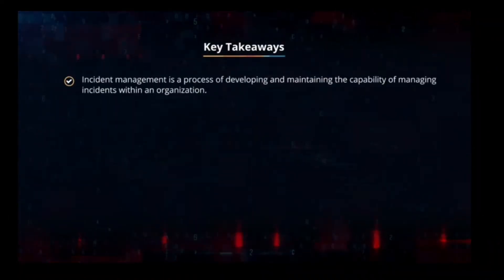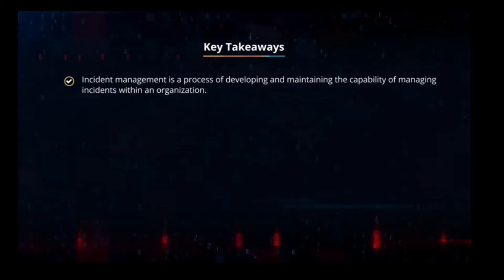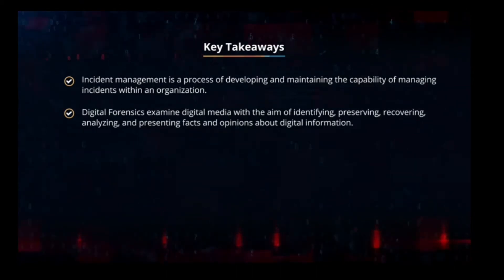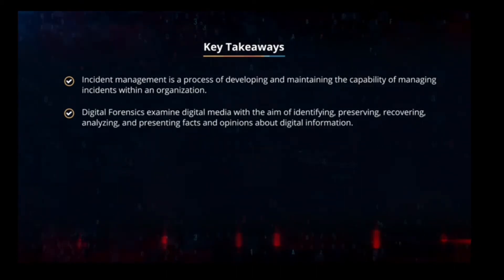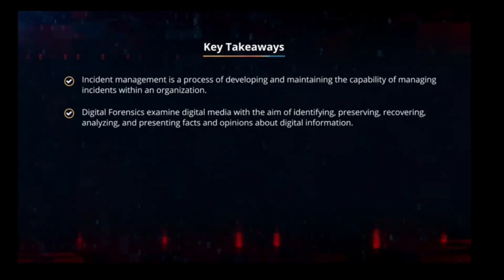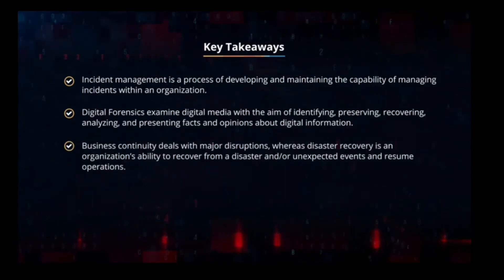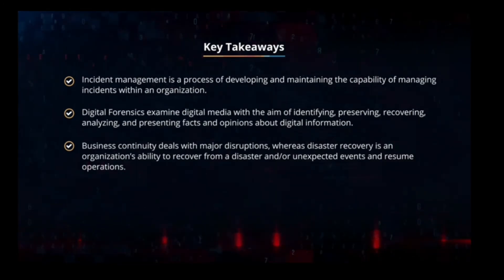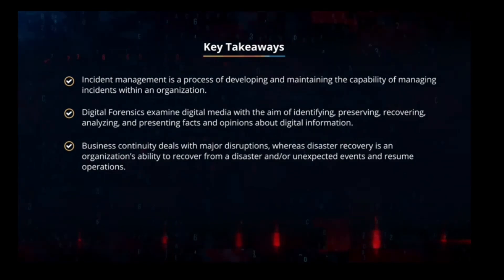5 5 Key takeaways